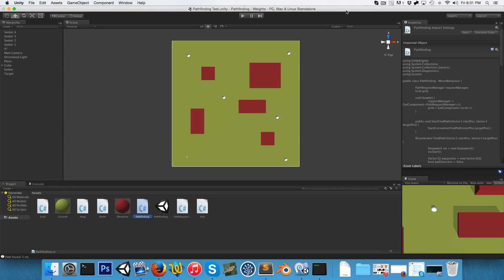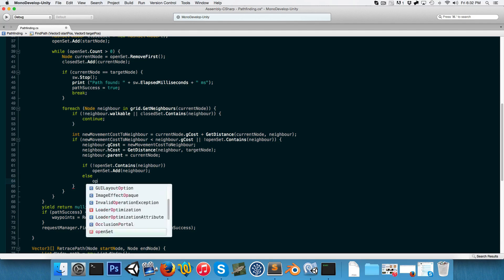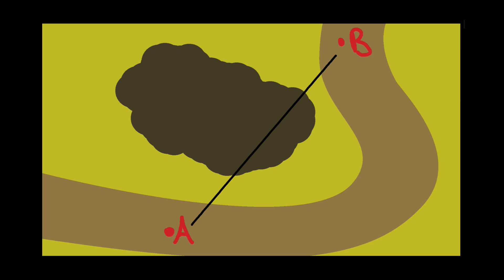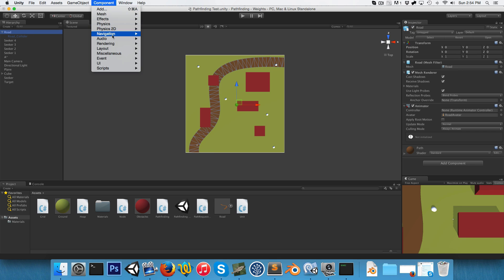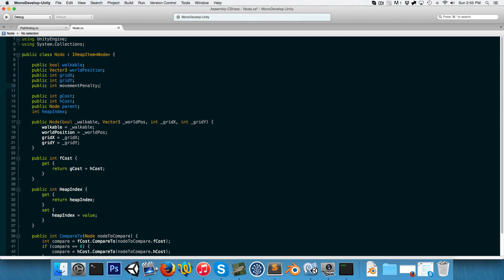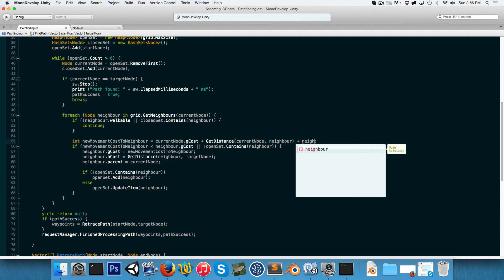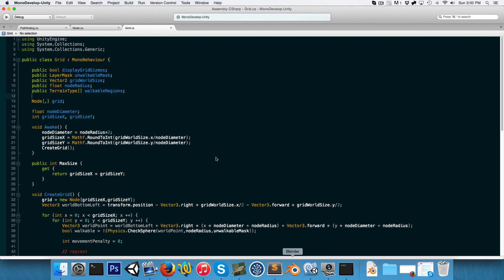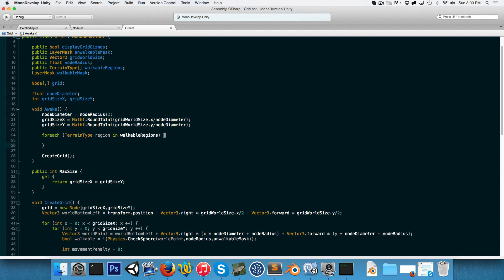A* Pathfinding (E06: weights)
In this episode we implement a system where we can assign a movement penalty to different types of terrain such that the pathfinding is not limited to finding the shortest path, but also the 'easiest' path. e.g. using roads; avoiding bogs.